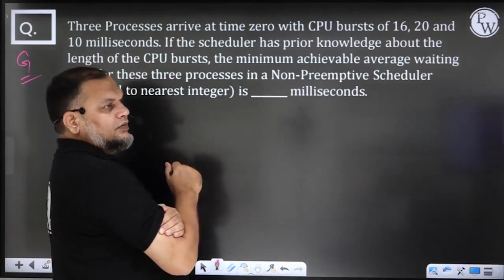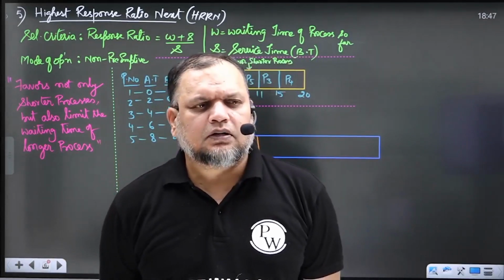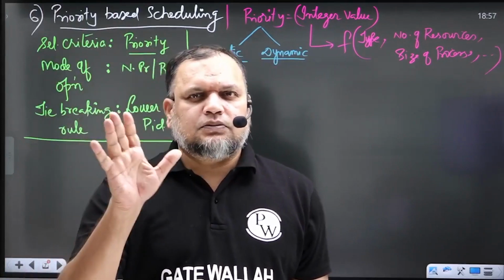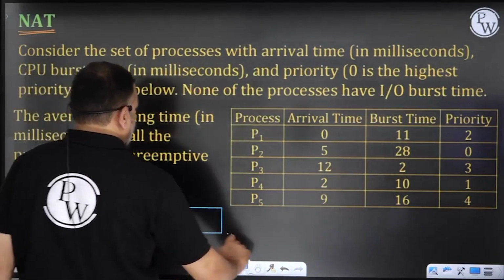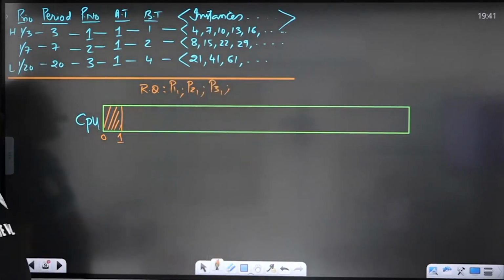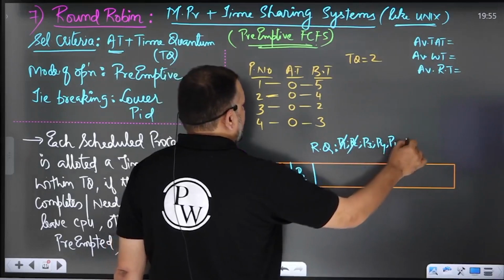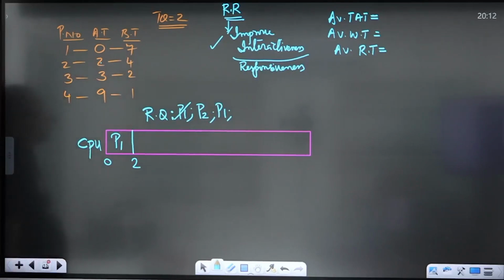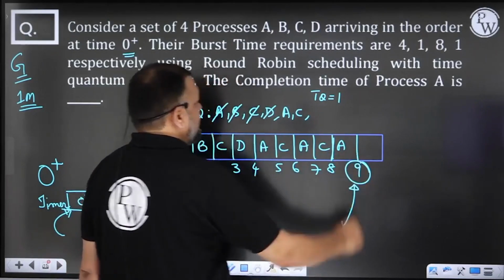Round Robin Scheduling | CPU Scheduling | Operating System | Target GATE 2024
Optimizing CPU Utilization: Round Robin Scheduling Explained | Operating System | Target GATE 2024. Join us for a deep dive into CPU scheduling algorithms with a focus on Round Robin Scheduling, a key concept in Operating Systems. Understand the principles behind this widely used algorithm, essential for GATE 2024 preparation. With clear explanations and practical examples, this tutorial aims to strengthen your understanding of process scheduling.